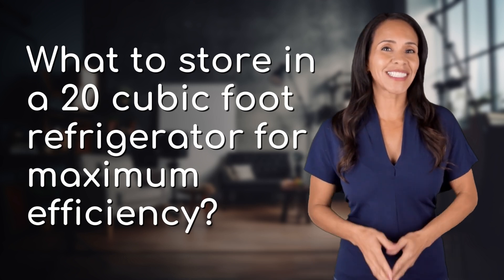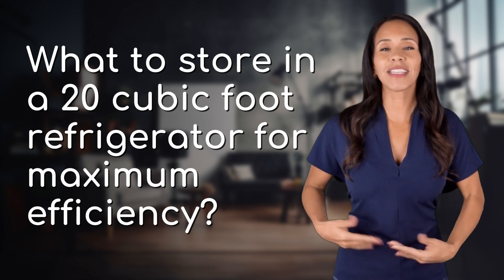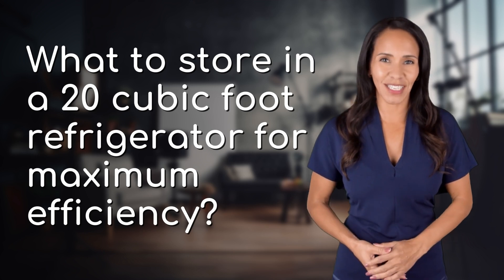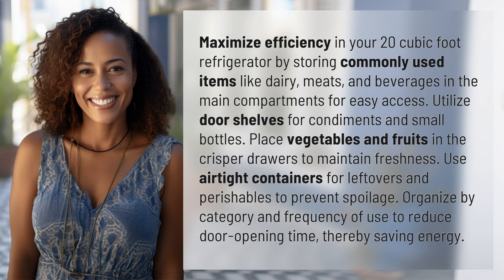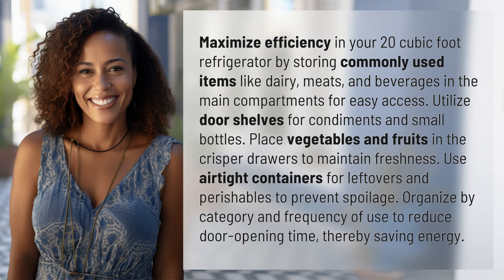What to store in a 20 cubic foot refrigerator for maximum efficiency?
Maximizing Efficiency in Your 20 Cubic Foot Refrigerator 👉 Efficient Refrigerator Storage 👉 Learn how to optimize your 20 cubic foot refrigerator by strategically storing items for easy access, freshness, and energy savings.

Laura S. Harris (2024, June 23.) What to store in a 20 cubic foot refrigerator for maximum efficiency?
    🌐 AskAbout.video